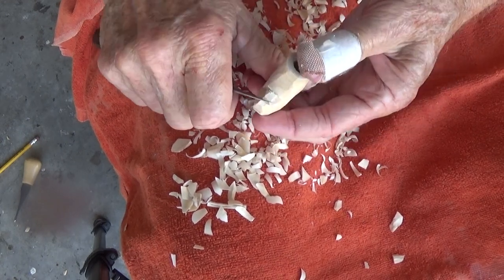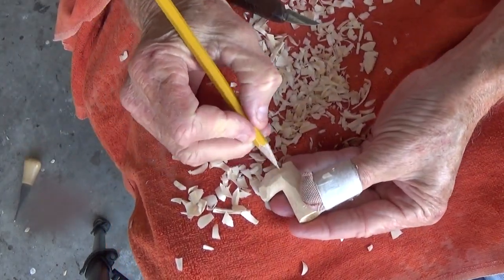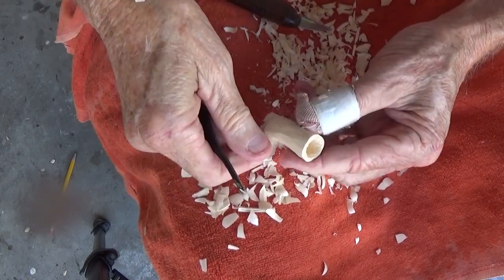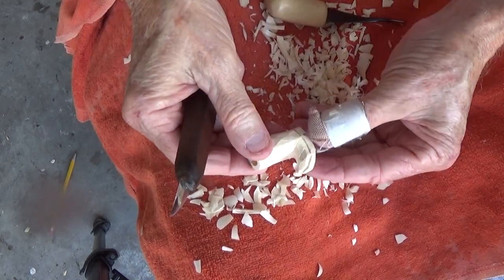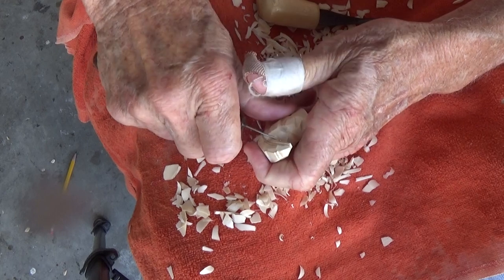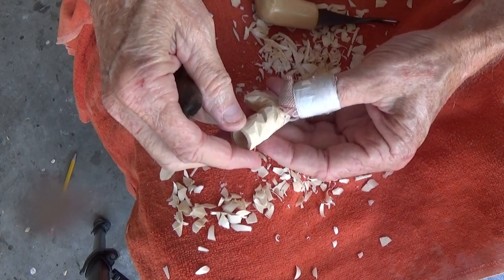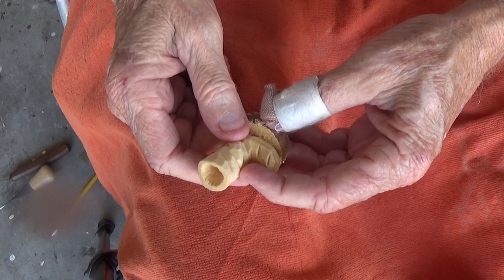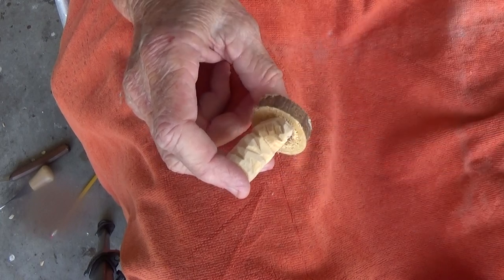Whittling Small Gifts To Give Away (The Boot ) Part 8